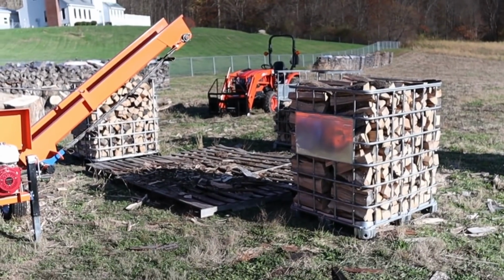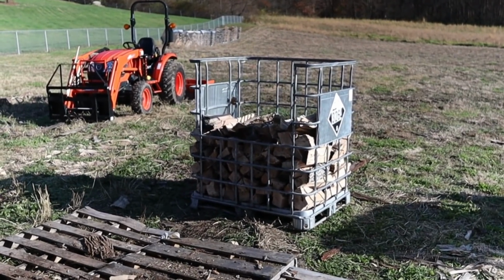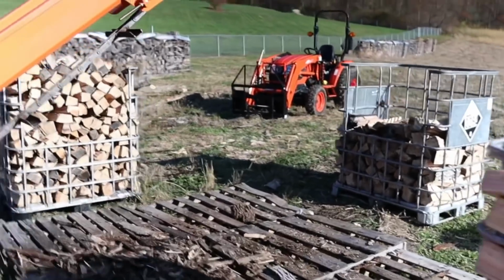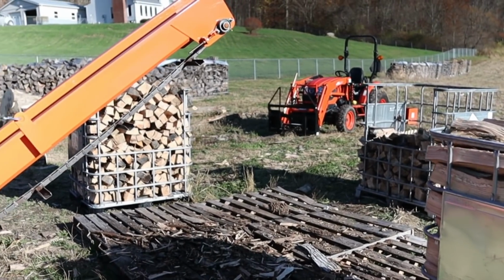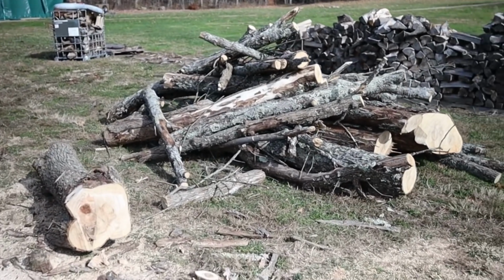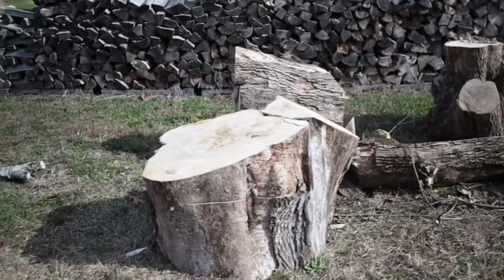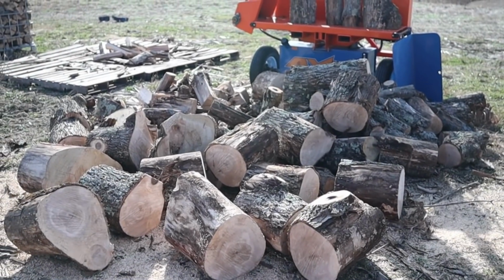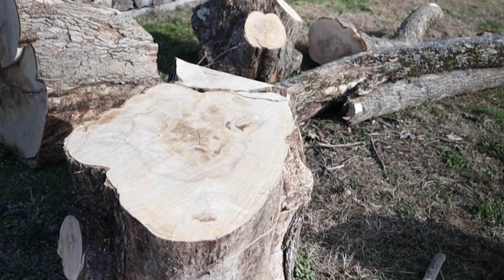Stacking Firewood & Holzfforma G372xp Chainsaw Review - Husqvarna clone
How much firewood can the axis pile up and my thoughts on the Holzfforma G372xp chainsaw after 3 months. Husqvarna Clone 372xp